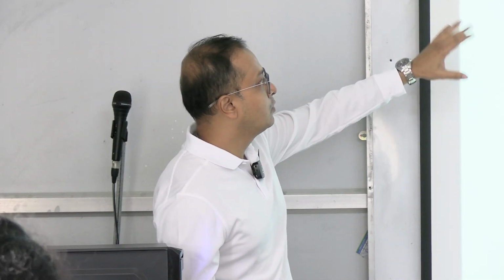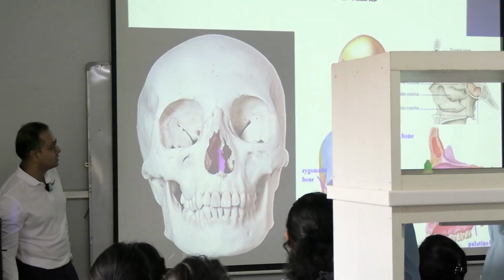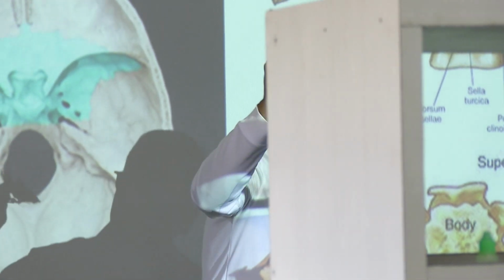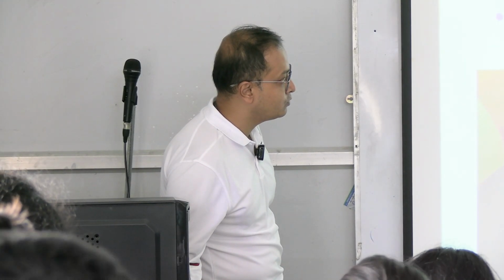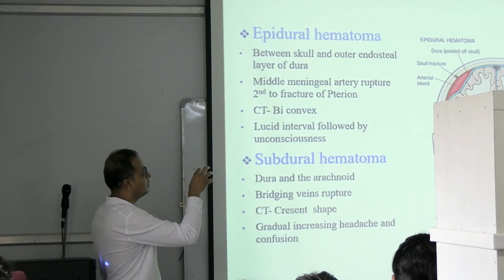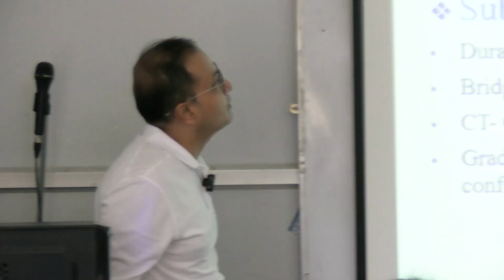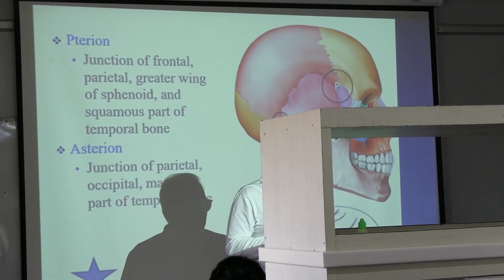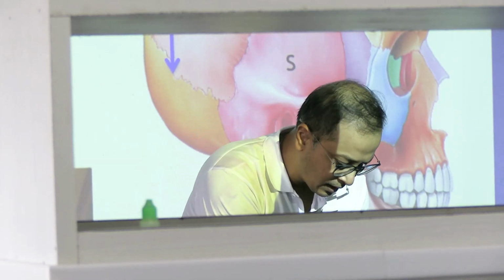Lecture On Cranial & Facial Bones, Sutures, Fossae & Clinical Correlates | MBBS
This comprehensive anatomy lecture provides an in-depth exploration of the human skull, tailored for MBBS students and aspiring medical professionals. Understand the intricate structures of the head and neck region with a focus on:

Divisions of the Skull: Clear differentiation between cranial bones (neurocranium - forming the cranial base and vault/calvaria) and facial bones (viscerocranium) [00:08, 00:37]. Includes an overview of the anterior, middle, and posterior cranial fossae [01:03].
Skull Bone Structure: Detailed explanation of the outer and inner tables, and the diploë (spongy bone) with its clinical significance [01:32].
Identification of Skull Bones: Systematic naming and identification of individual cranial bones (frontal, parietal, occipital, temporal, sphenoid, ethmoid) [04:23] and facial bones (maxilla, nasal, lacrimal, zygomatic, palatine, mandible) [04:46, 05:05].
Skull Normas (Views): Introduction to different views of the skull, with a detailed focus on the Norma Lateralis (lateral view) [07:24, 10:39]. Briefly mentions Norma Verticalis [08:05].
Key Features of Norma Lateralis:
Sphenoid Bone: In-depth look at the greater and lesser wings, and pterygoid plates [11:05, 12:36].
Temporal Bone: Detailed breakdown of its squamous, mastoid, and petrous parts, including the external acoustic meatus, zygomatic process, and styloid process [14:30, 17:39].
Zygomatic Arch: Formation and components [15:23, 25:18].
Sutures and Junction Points: Identification of key sutures (lambdoid, squamosal, coronal) [18:59] and important anatomical landmarks like lambda, bregma, asterion, and the clinically crucial pterion [09:33, 21:17].
Clinical Significance:
Pterion: Emphasized as the weakest part of the skull and its relation to the middle meningeal artery, leading to potential epidural hematoma [22:12, 29:06].
Discussion of subdural hemorrhage and cerebrovascular accidents [30:24, 34:34].
Mastoid Process & Air Cells: Description and surgical importance of Macewen's triangle (suprameatal triangle) [26:43, 27:56].
Cranial Fossae & Spaces: Introduction to the temporal fossa, infratemporal fossa, and pterygopalatine fossa [38:39, 39:45]. Mention of the temporalis muscle attachment [24:29].

On: ANATOMY by Dr. Subhramoy Chaudhury
(MBBS Batch: 2024-25)
Conducted on: 27-05-25